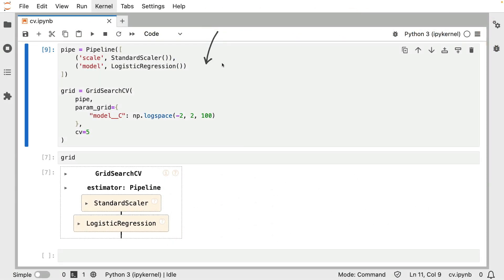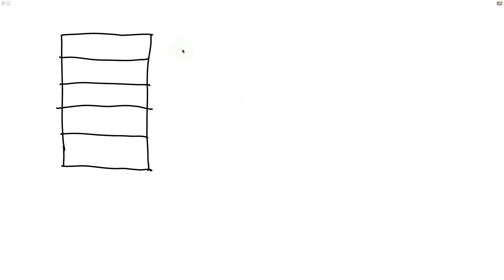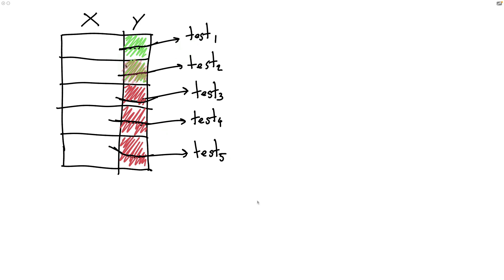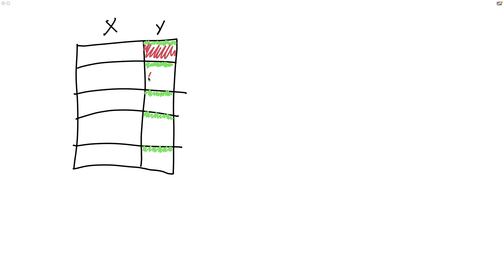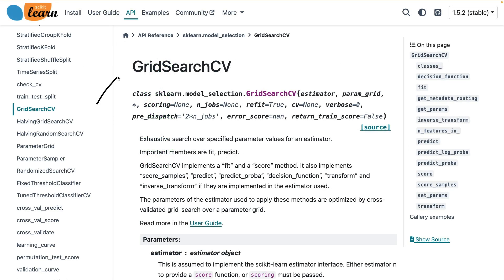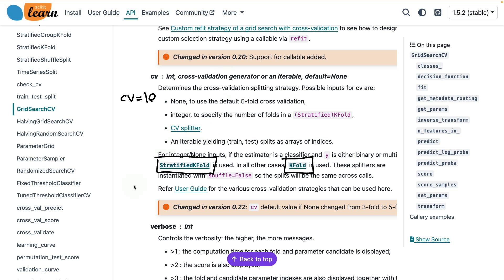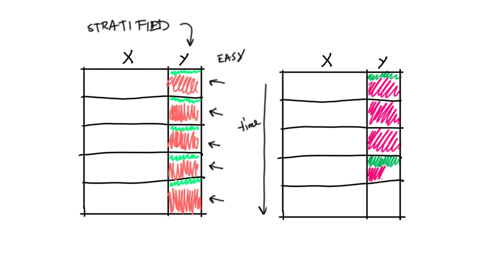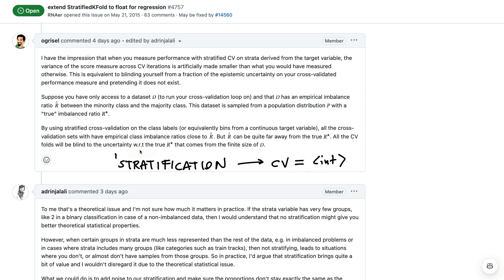The ups and downs of stratified cross-validation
When you use GridSearchCV in scikit-learn will do a cross-validated hyperparameter search. This is neat, but there are some worthwhile details involved when it comes to selection the cross-validation segments.